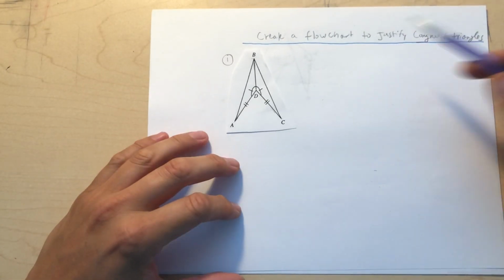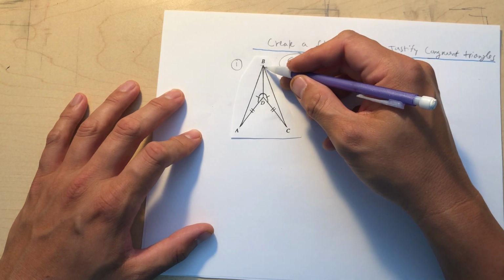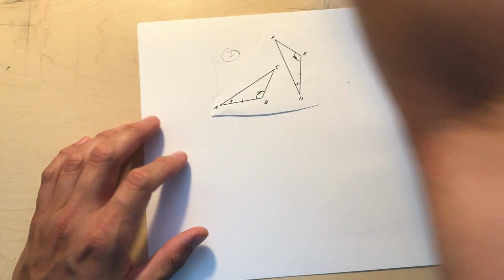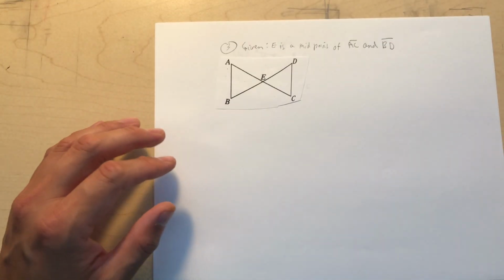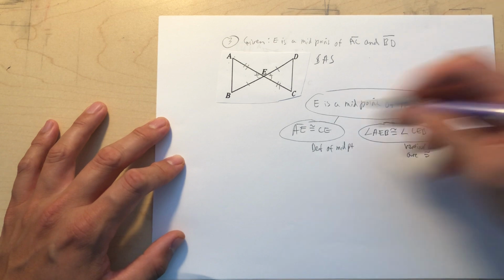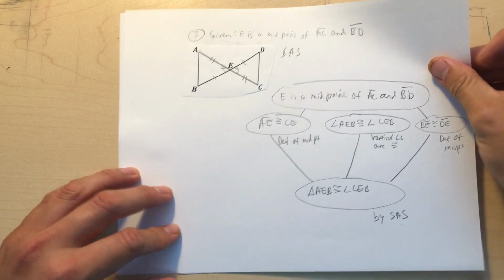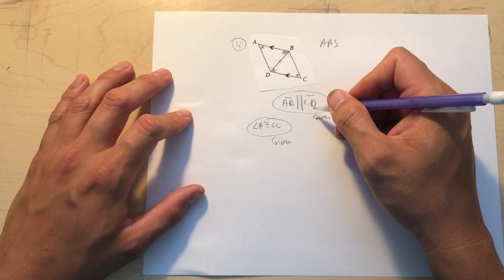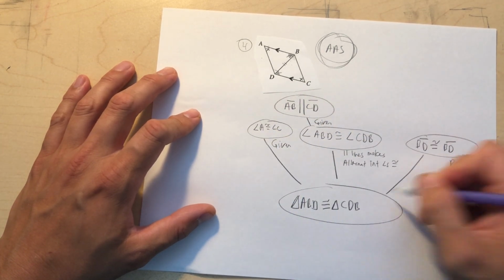Using a flowchart to prove triangle congruence